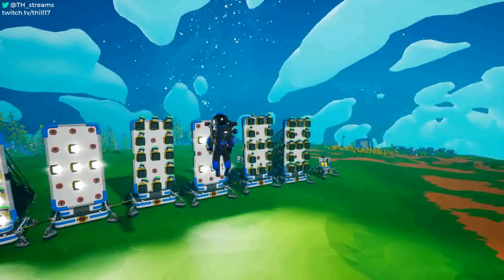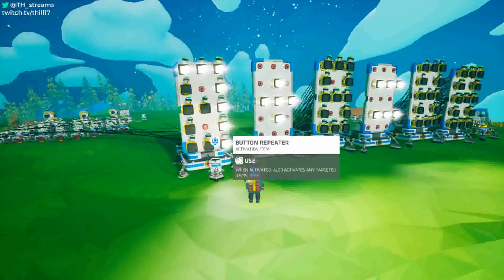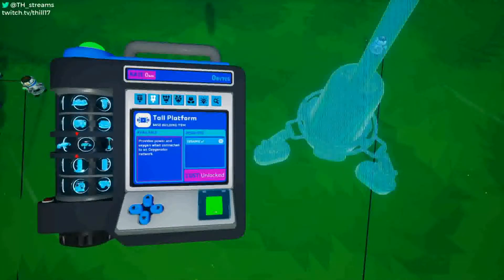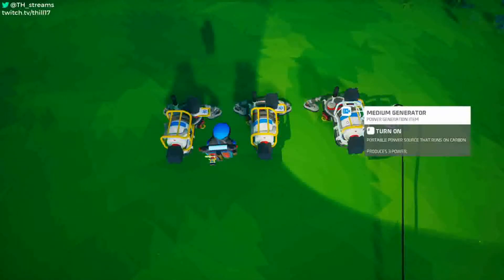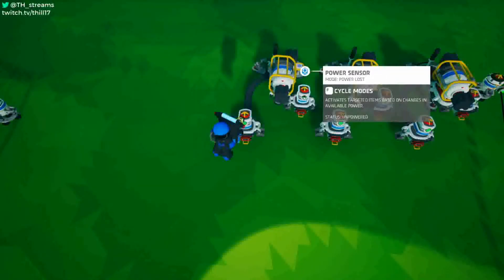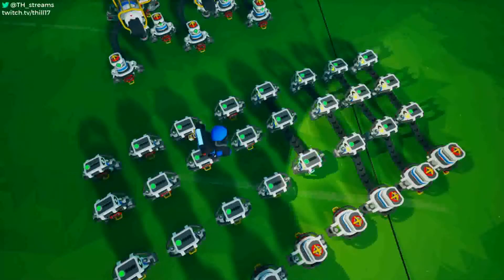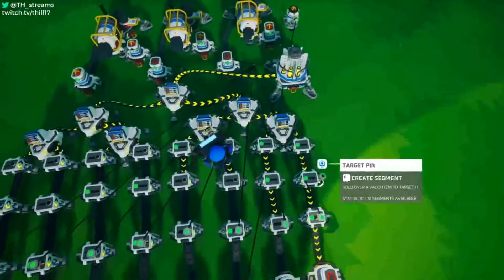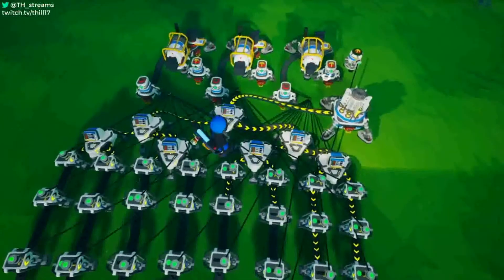Astroneer Build-Along: Calculator pt. 2 (3-bit Inputs)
Part 2 of the Build Along series, this video covers how to create the 3-bit inputs needed for the calculator! This video will cover binary number storage and how this can be used to trigger the displays from the last part.